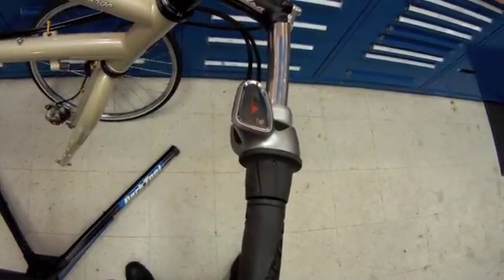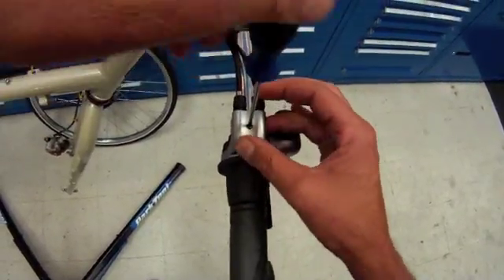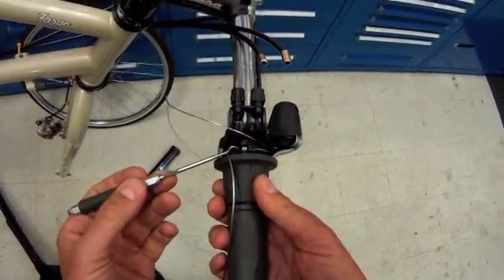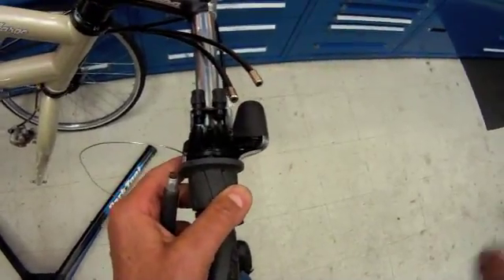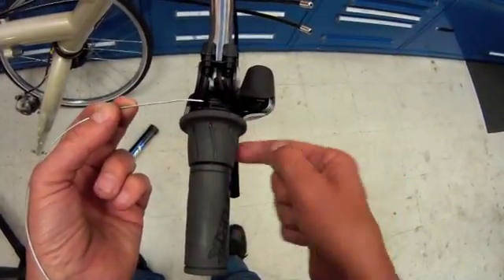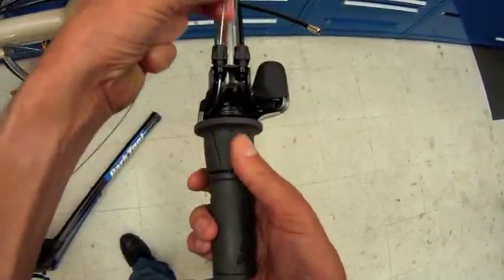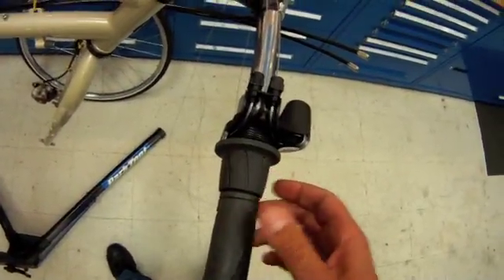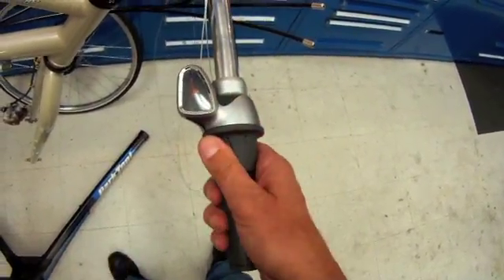Nuvinci 360: Shift Lever Cable Removal and Installation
This video reviews the removal and installation of new cable in the Nuvinci N360 shift lever.